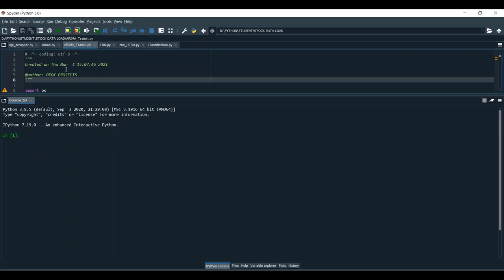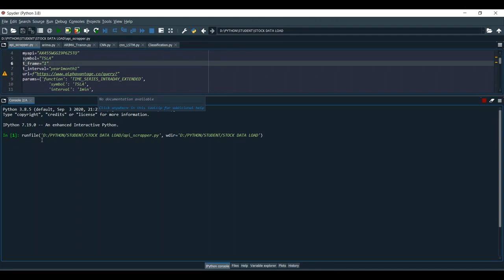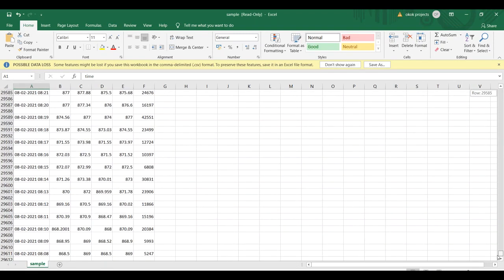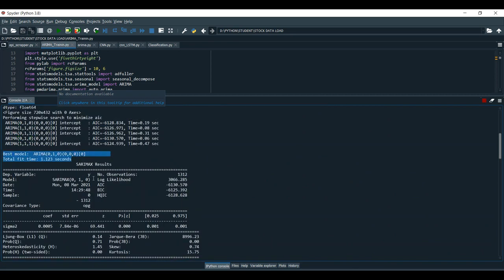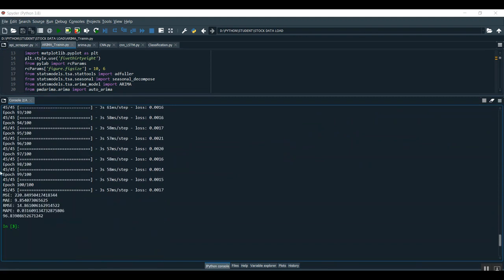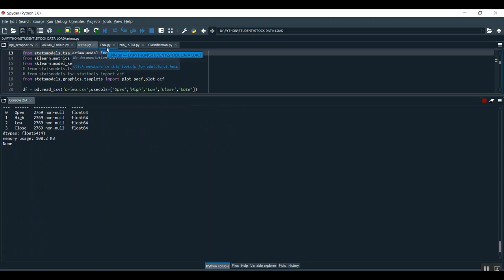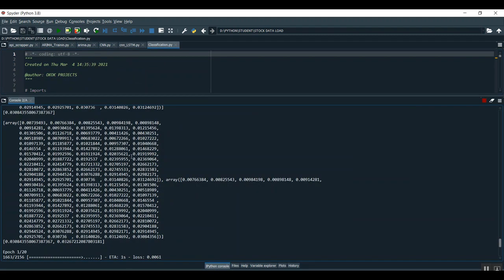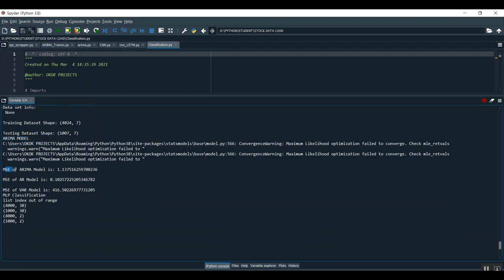Pearson Correlation Coefficient Based Performance Enhancement of Broad Learning System for Stock Pri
IEEE PROJECTS 2024 TITLE LIST

* Complete Source Code
* Complete Documentation
* Complete Presentation Slides
* Flow Diagram
* Database File or Dataset
* Screenshots
* Execution Procedure
* Video Tutorials
* Supporting Softwares

Support Specialization
* 24/7 Support
* Ticketing System
* Voice Conference
* Video On Demand
* Remote Connectivity
* Document Customization